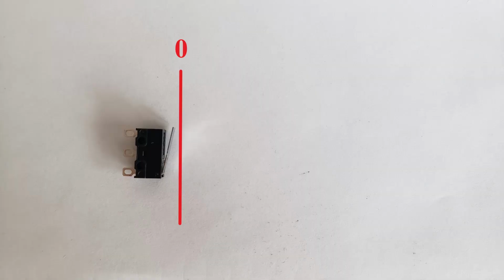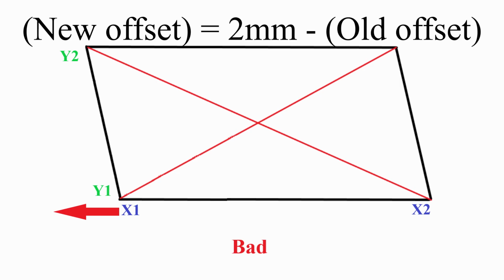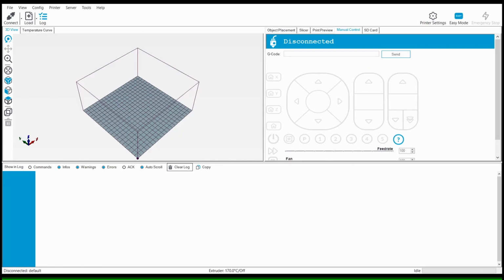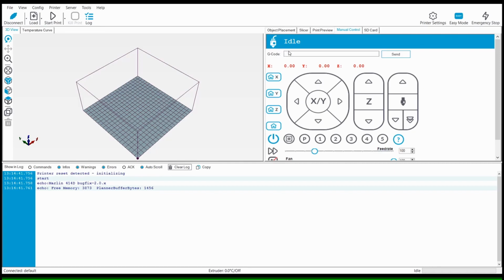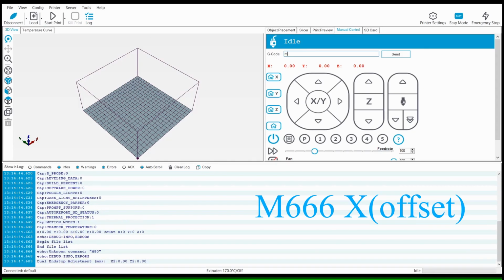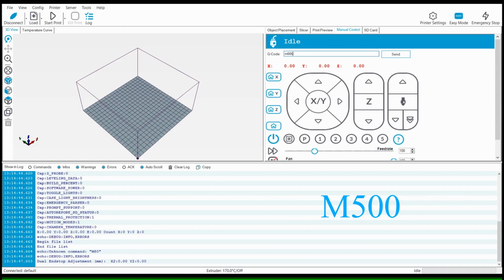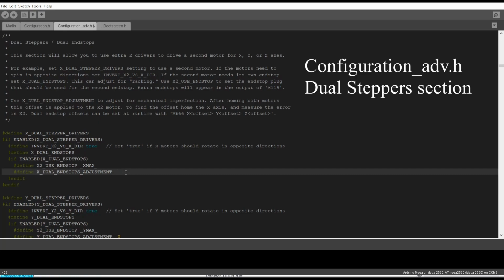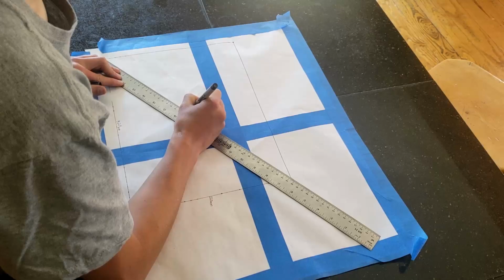Dual Endstops Squaring and Calibration on the MPCNC using Marlin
In this video we go over how to square and calibrate your CNC machine after installing dual endstops. This tutorial is for the original MPCNC running Marlin 2 but can be adapted for many other CNC builds and softwares including the MPCNC Primo and GRBL.

If you want to automatically draw the lines, use the following gcode with the pen starting in position to draw. Adjust the X and Y values with an ! to the maximum on your machine:
G1 X0 Y0
G1 X!
G1 Y!
G1 X0
G1 Y0
G1 X! Y!
G1 Z5
G1 X0
G1 Z0
G1 X! Y0
G1 Z10

Credit for the MPCNC design: Ryan from V1 Engineering

Camera/Mic: Samsung Galaxy S9+